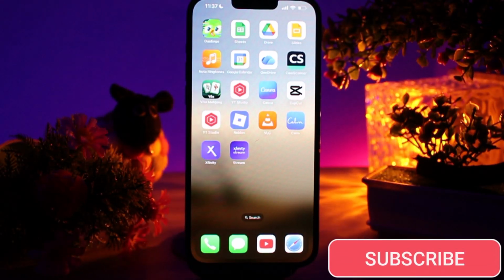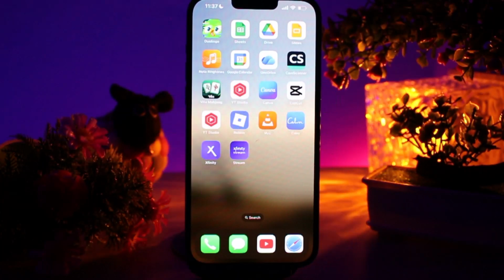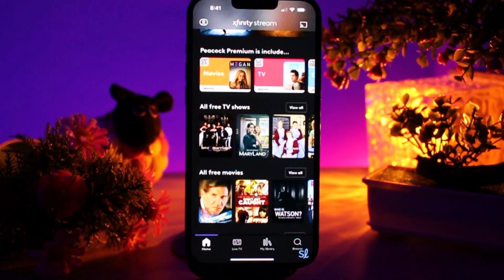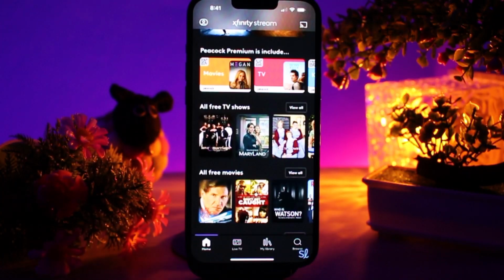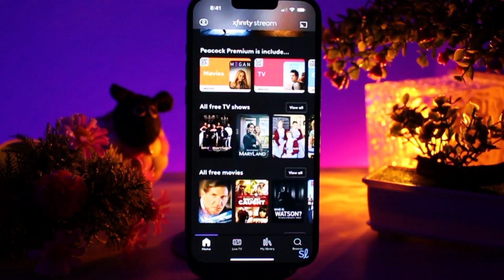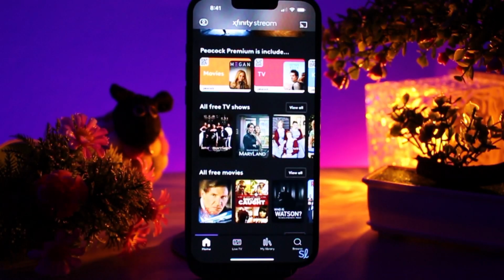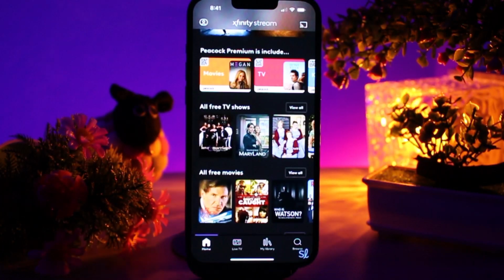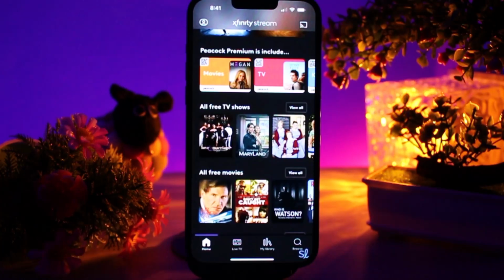How to Record Shows on Xfinity – Step by Step